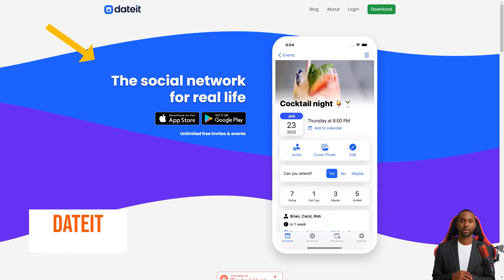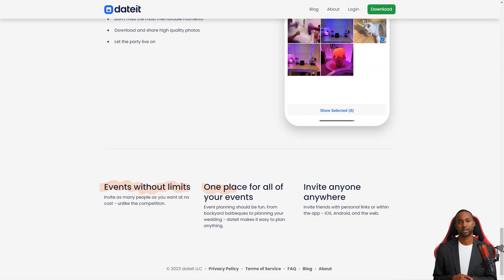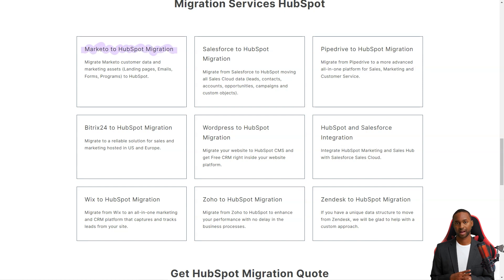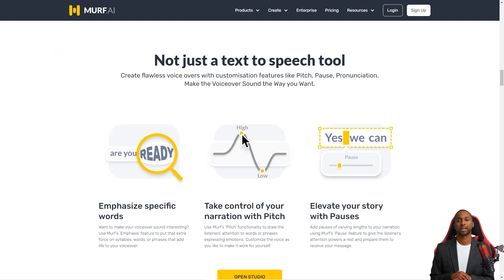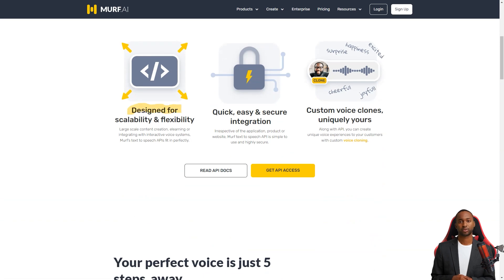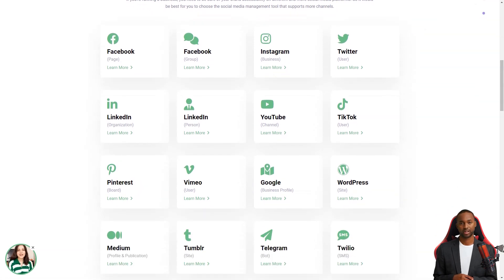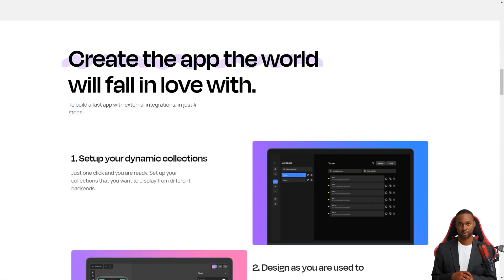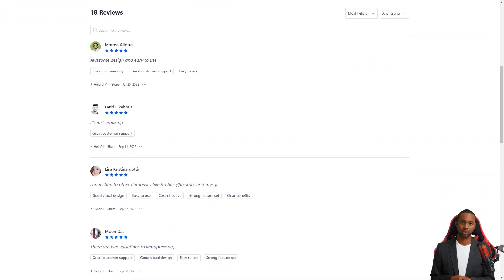5 Powerful Artificial Intelligence Tools Better Than ChatGPT!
5 Powerful Artificial Intelligence Tools That Better Than ChatGPT!

Welcome to an enlightening dive into the most advanced Artificial Intelligence tools, surpassing the capabilities of ChatGPT. The future is here, and it’s smarter, faster, and more intuitive than ever before. In this video, we unravel the top-tier AI technologies that are redefining the digital landscape. If you're intrigued by AI, machine learning, or tech innovations, this is a MUST-WATCH for you!

⚡**Key Highlights**⚡

- **Revolutionary AI Tools:** Explore the cutting-edge technology that outperforms ChatGPT. Our comprehensive analysis includes real-life applications, advanced features, and how these new AI tools are revolutionizing various industries.
- **Insider Knowledge:** We give you a first-hand look at how these superior AI tools work and how they’re transforming digital interactions.

💼**AI: The Game Changer**💼

AI advancements continue to push the boundaries of what's possible. If you want to stay ahead of the curve, then now is the time to immerse yourself in the realm of superior AI tools. Ready to dive in?

If you know someone who needs to see it, share it. Your engagement significantly helps in spreading the information to those who need it most.

Remember, in a world that's always evolving, stay ahead of the curve with us. Let's embrace the future, one innovation at a time!